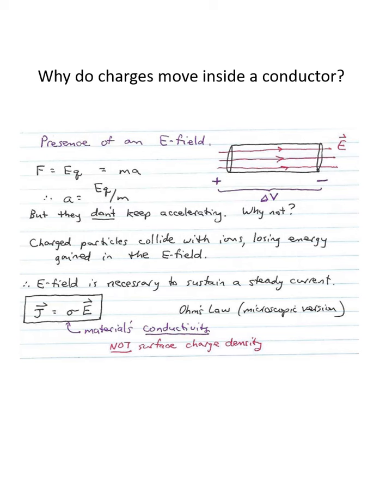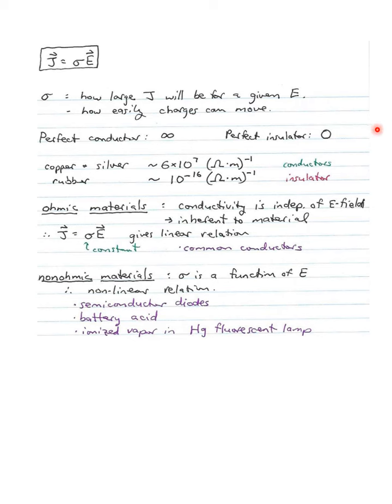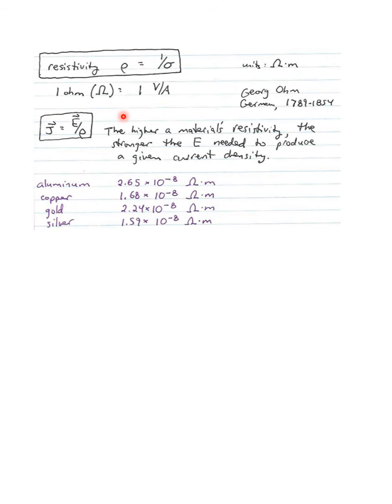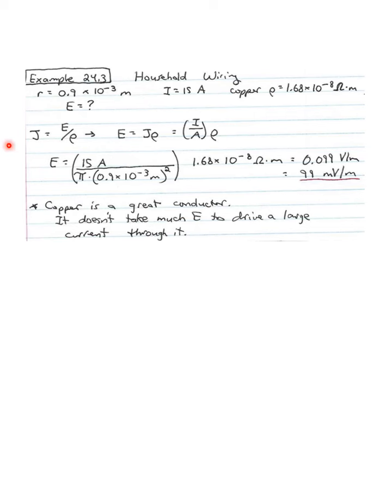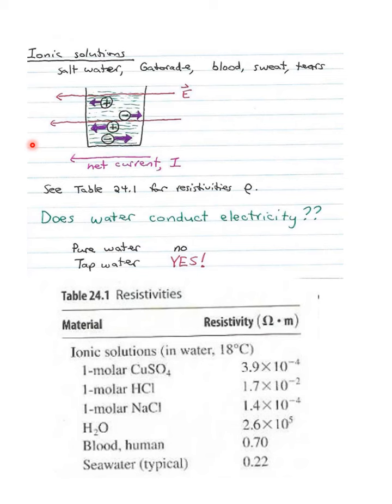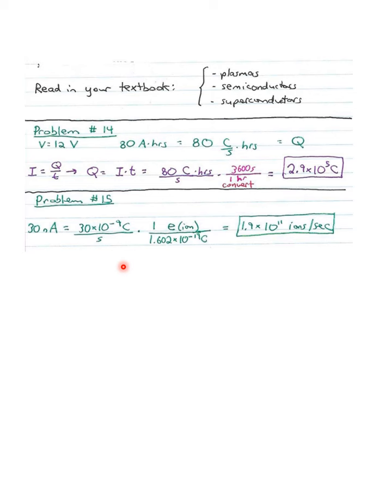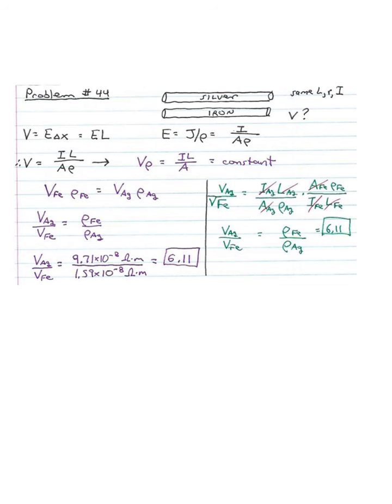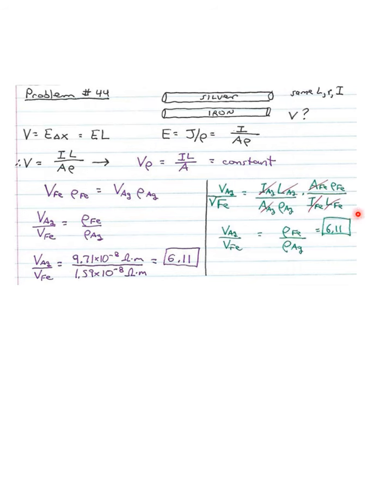Chapter 24-2 (Conduction Mechanisms)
Chapter 24 (Electric Current), Section 2. PHYS 104B at Porterville College. Professor Jon Satko